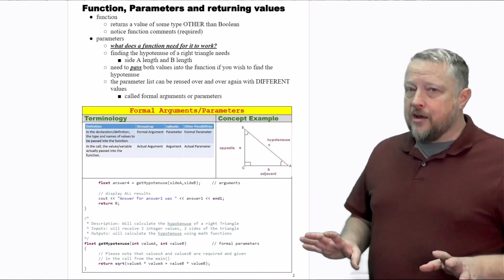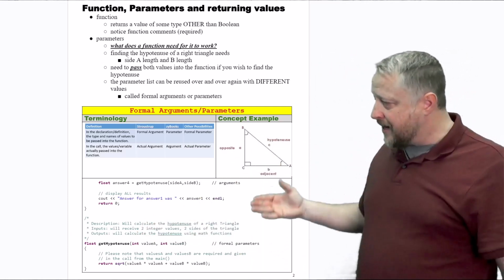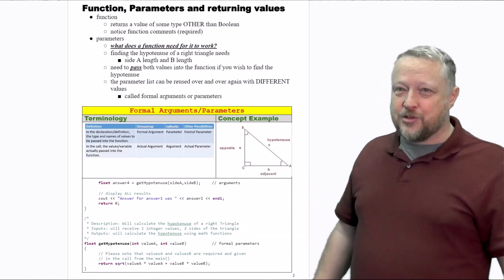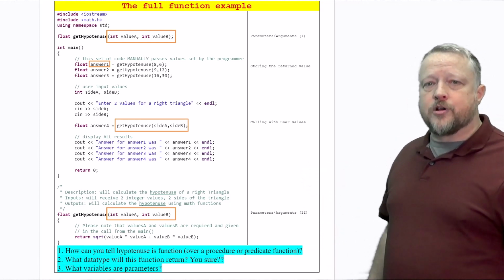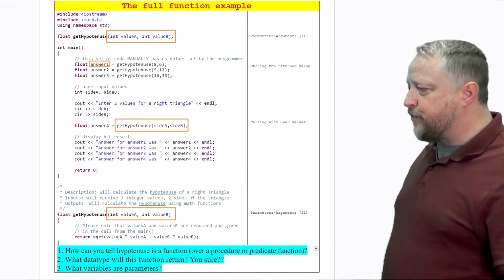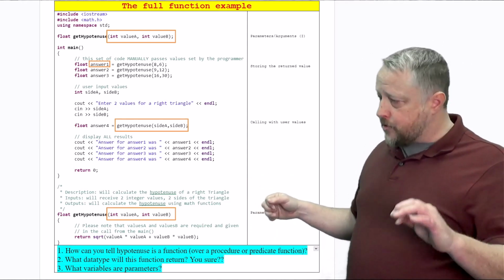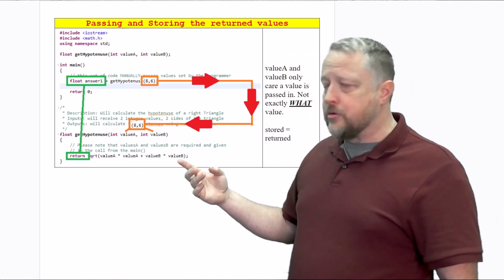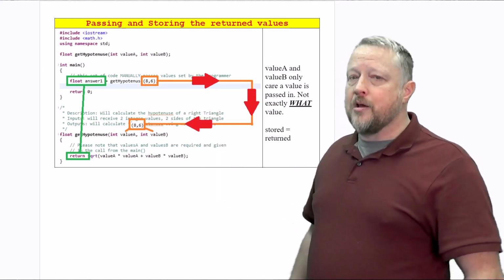2 - Exercise - Function, Parameters and returning values